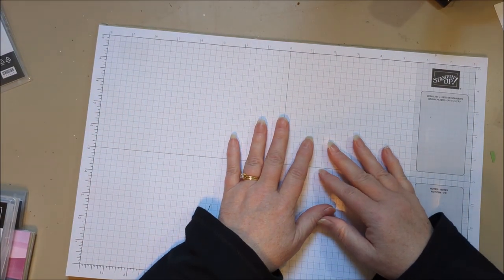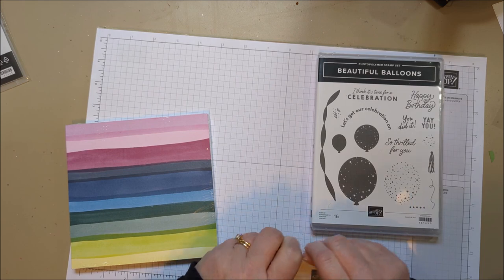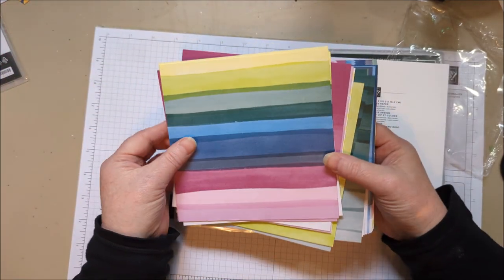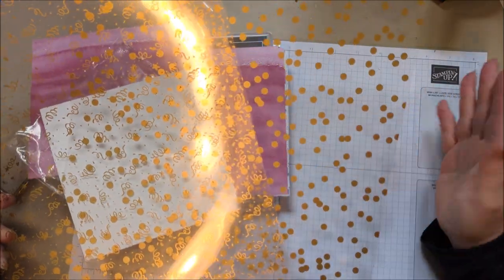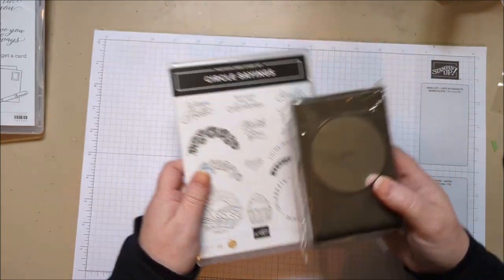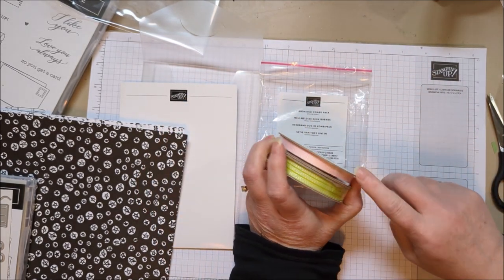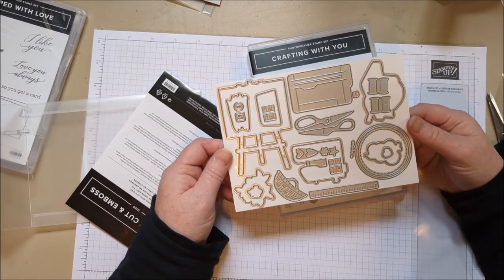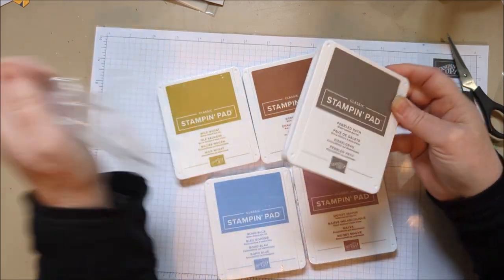New Products and Colors Sneak Peek - Beth's Paper Cuts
If you don't already have a demonstrator in the US, I would love to be yours!

Paper Crafts